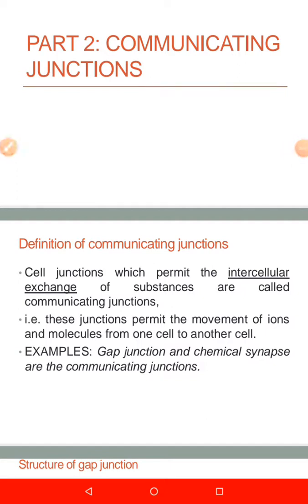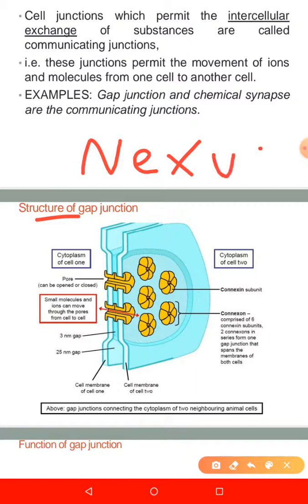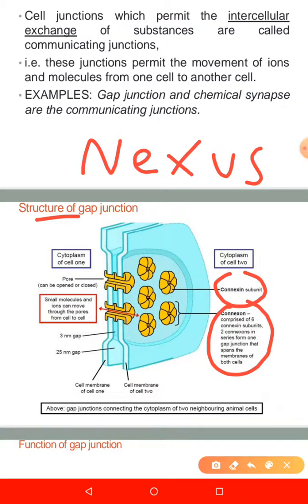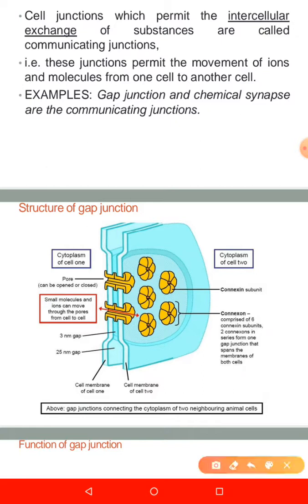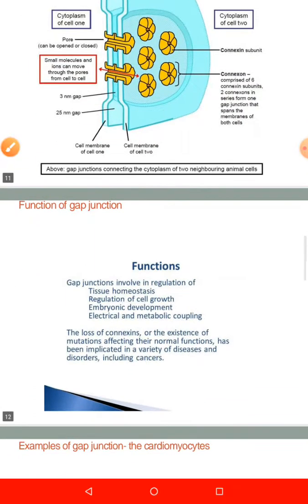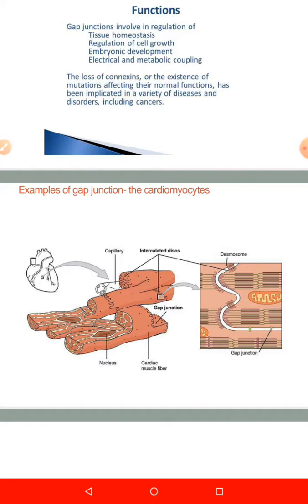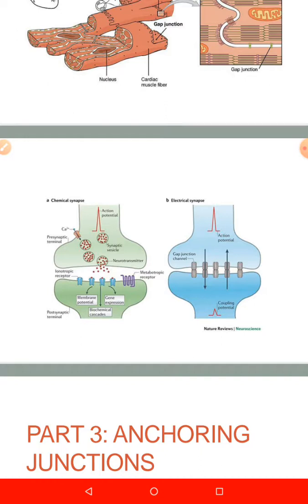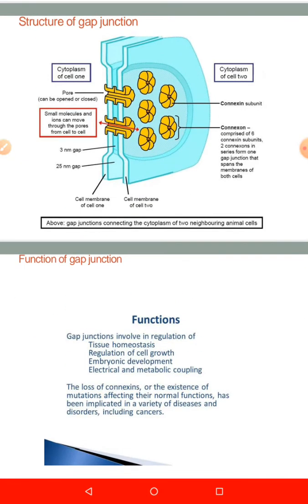Cell Junction part 2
Cell Junction connects neighboring cells to each other or cells to the extracellular matrix. The Three types of Cell Junctions are Occludings, Communicating and Anchoring Junction.